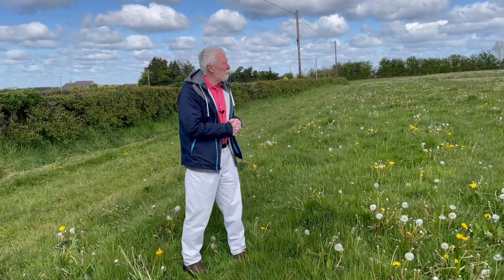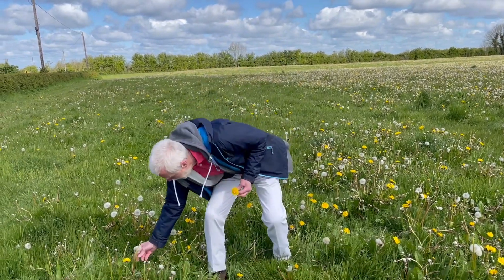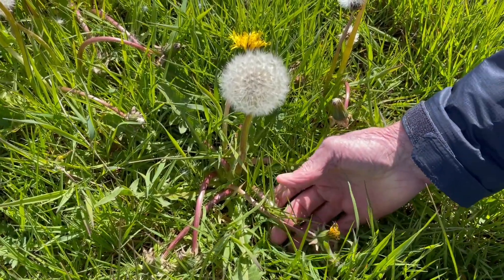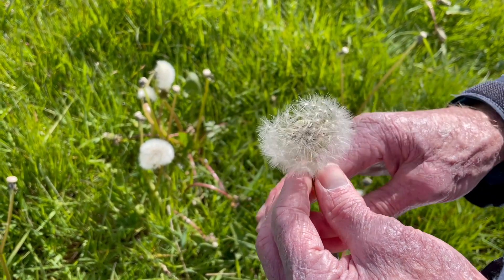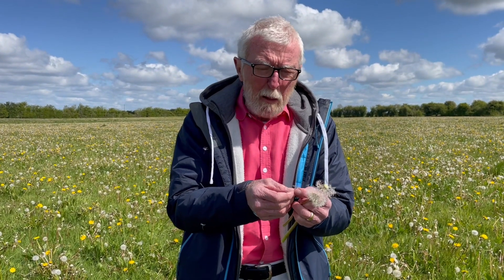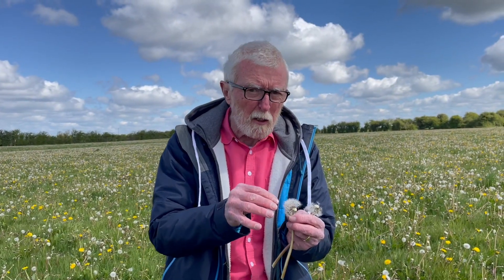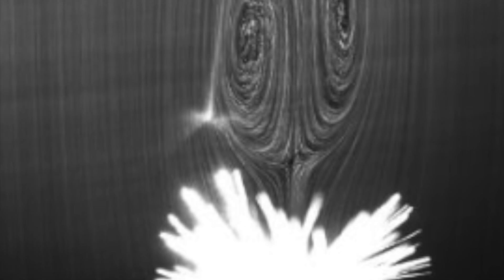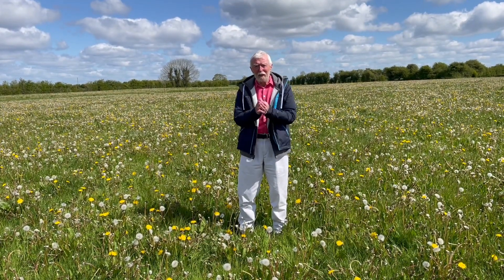Dandelion - part 2 - with John Feehan in May, Wildflowers of Offaly series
Dandelion part 2 and the amazing story of its seed dispersal.   Filmed by Roisin Gilmore and edited  by Christiaan Feehan.